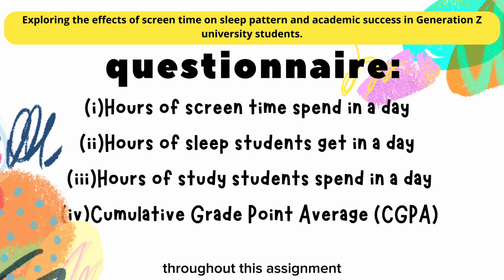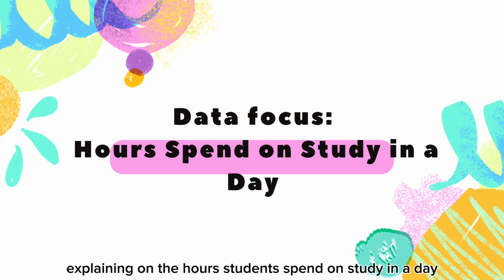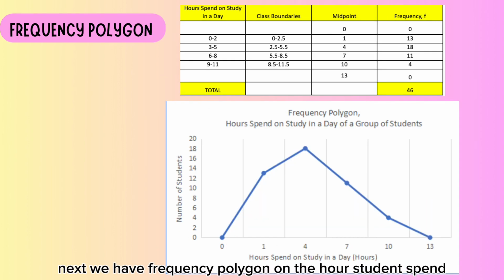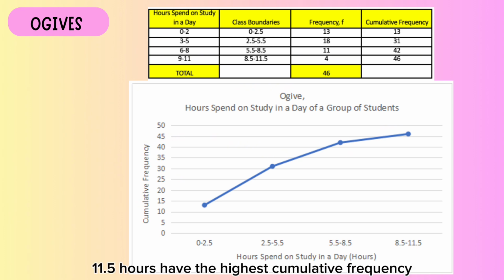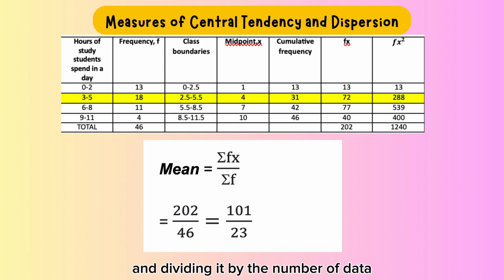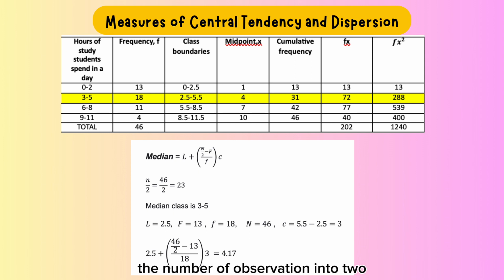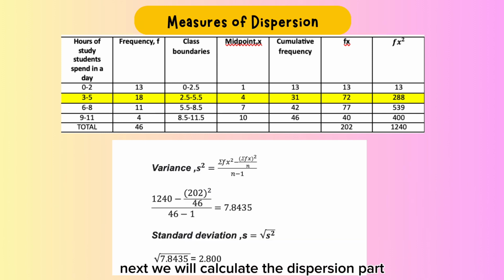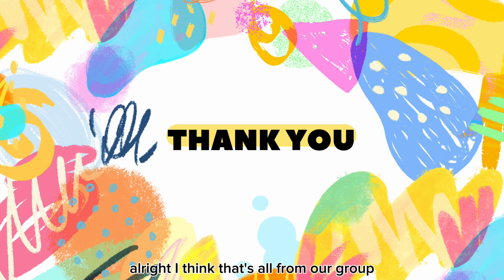FBM0035: EXPLORING THE EFFECT OF SCREEN TIME ON SLEEP PATTERN AND ACADEMIC SUCCESS IN UNIVERSITY